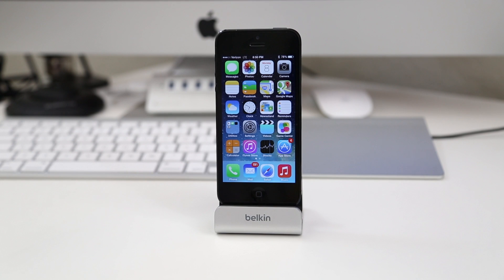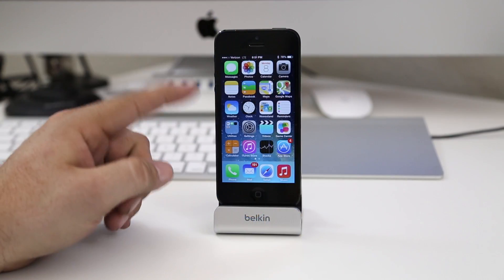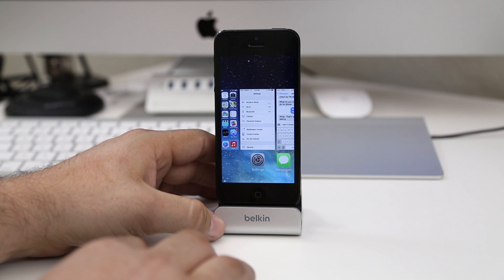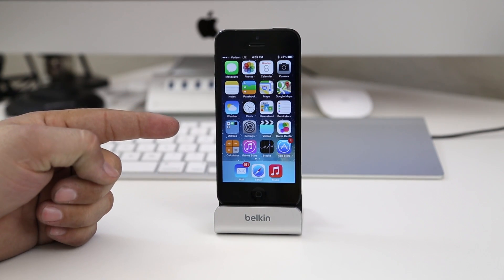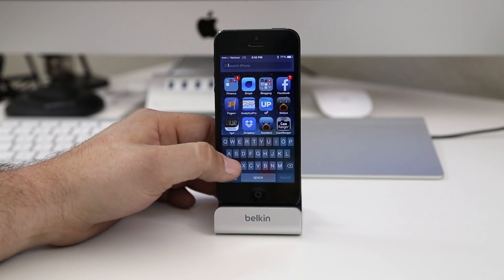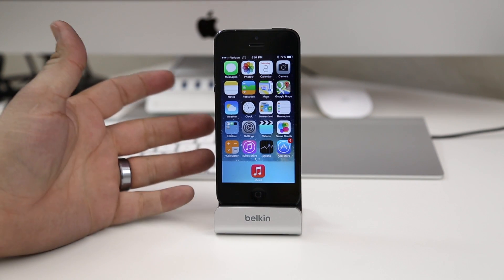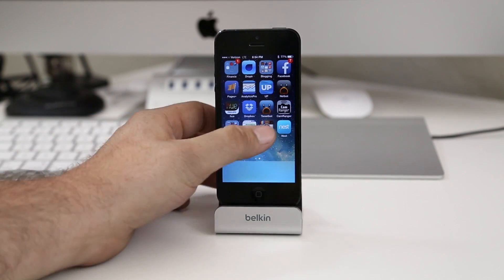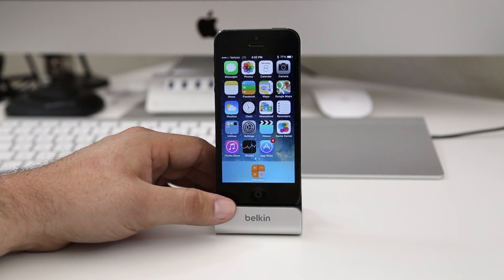[iOS 7 Glitch] How To Hide Apps With iOS 7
This sweet little glitch allows you to hide any iOS apps if you're running iOS 7 beta 3. Once hidden, the only way to access the apps is through Spotlight, but you can make all of them reappear by rebooting your device.

This glitch was discovered by VBarriquito from Twitter. He also discovered the nested folders glitch I recently wrote about. All of the steps to successfully hide apps are demonstrated in the video above.

For written steps, feel free to check out my article on AppAdvice.

Learn how to hide stock apps with iOS 7 no jailbreak required.